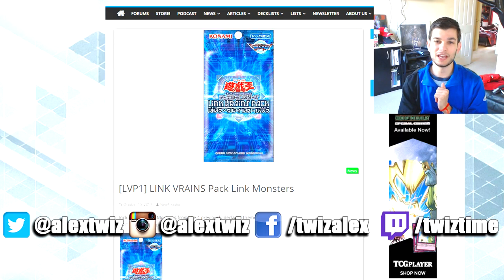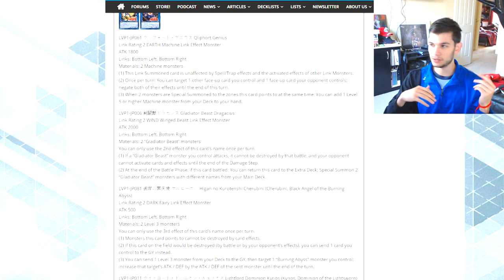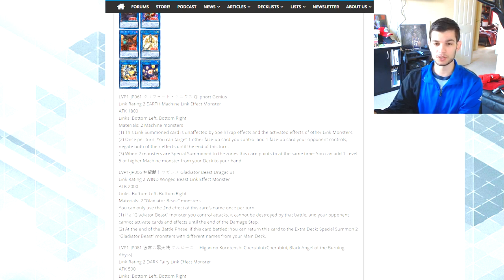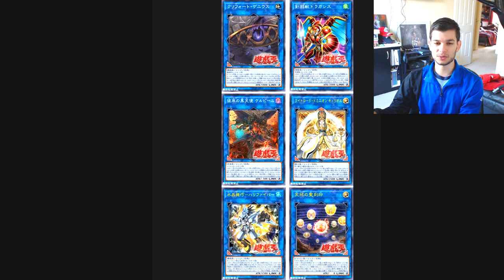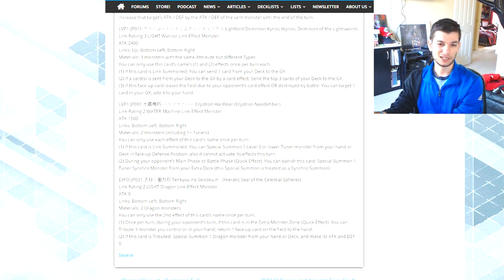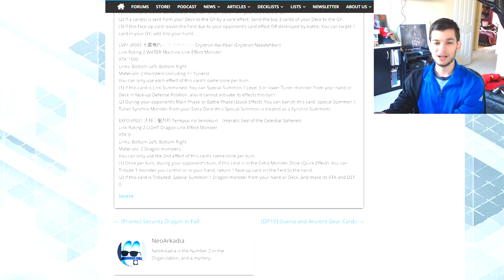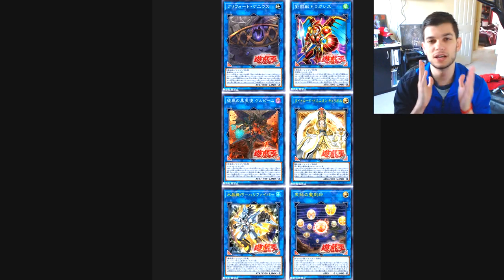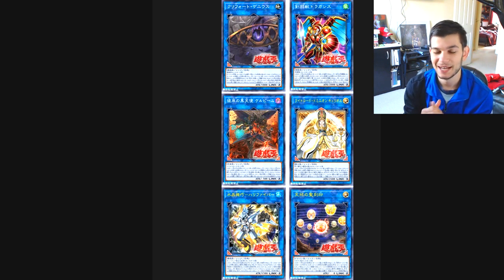Yu-Gi-Oh! New Gladiator Beast & Qliphort Link Monsters! Link Vrains Legacy Pack Support Breakdown!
The new Yu-Gi-Oh! Link Vrains Pack features tons of legacy support for Gladiator Beast, Qliphort, Hieratic, Lightsworn, Burning Abyss, & Crystron Decks! What's your favorite Yugioh legacy card in this pack?

If you want to donate to my channel or streams to improve quality, content, and get some awesome rewards for doing so, feel free to donate any amount big or small

DUELINGBOOK: intch95

Current Patrons:
Josh McLemore
Alejandro Gonzalez
Team Firedog
Ammar Kuljuh